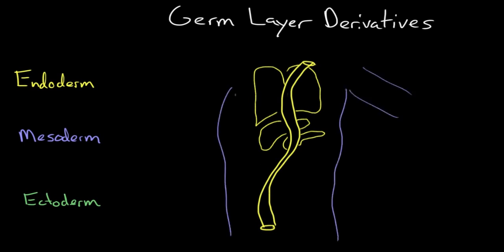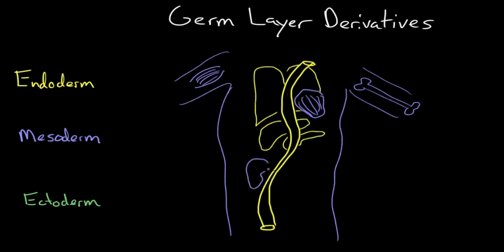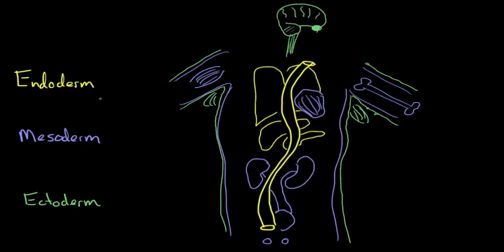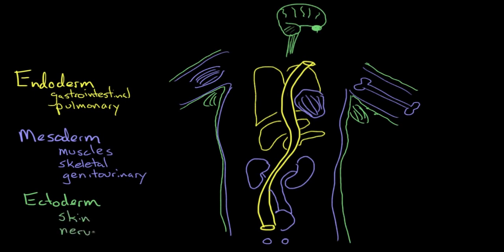Germ layer derivatives | Behavior | MCAT | Khan Academy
Created by Jeff Otjen.